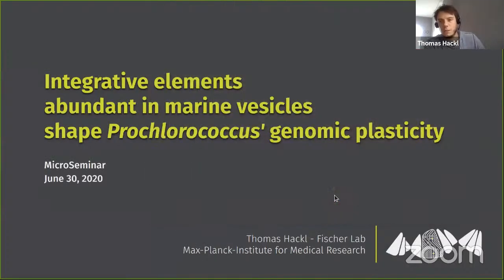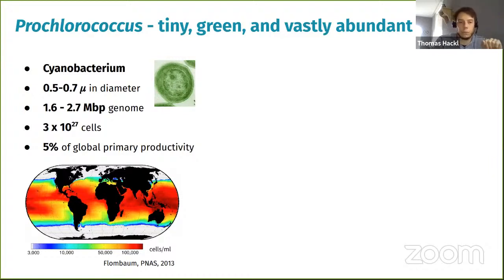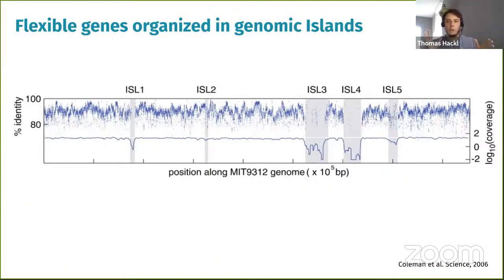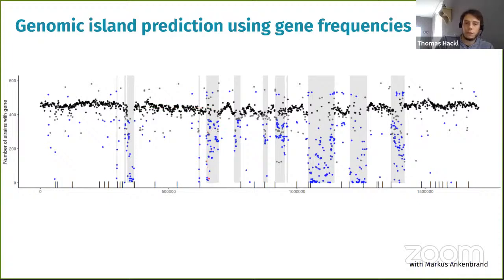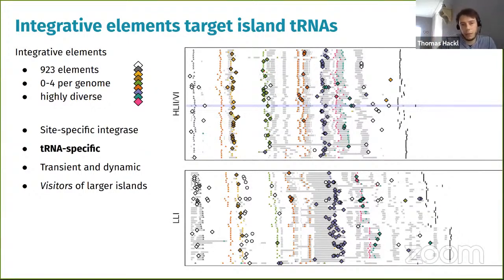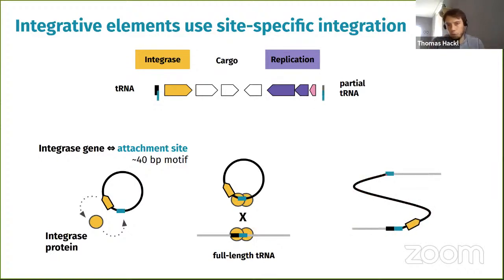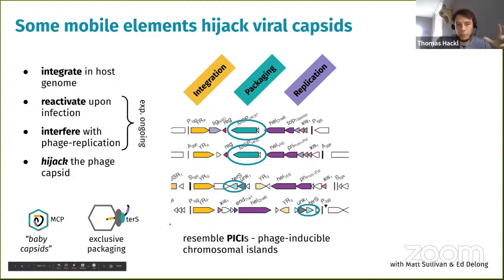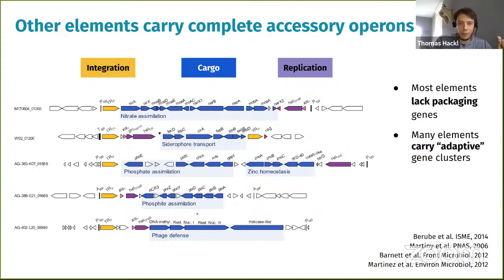Thomas Hackl: Mobile elements abundant in marine vesicles shape Prochlorococcus' genomic plasticity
Mobile elements abundant in marine vesicles shape Prochlorococcus' genomic plasticity